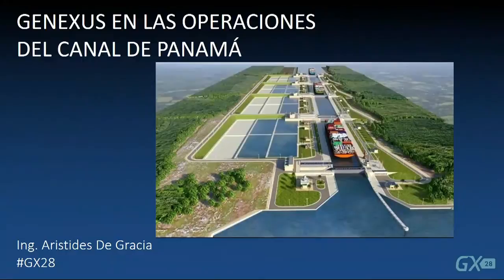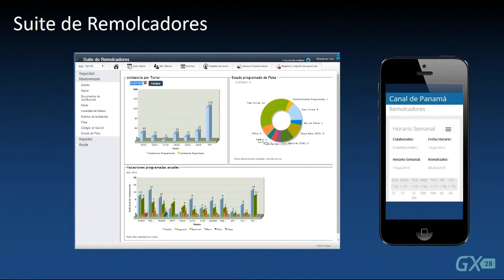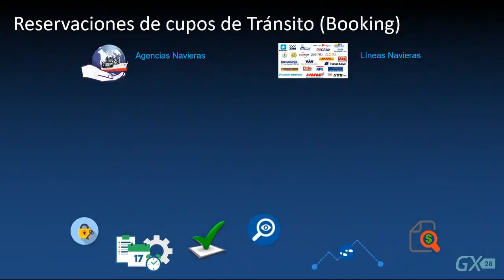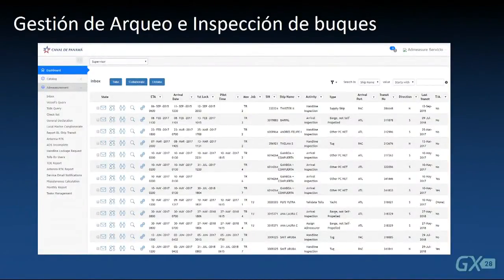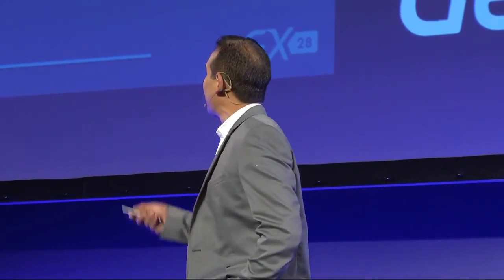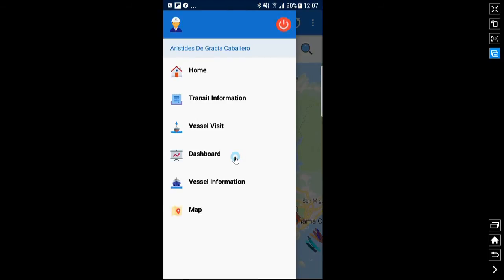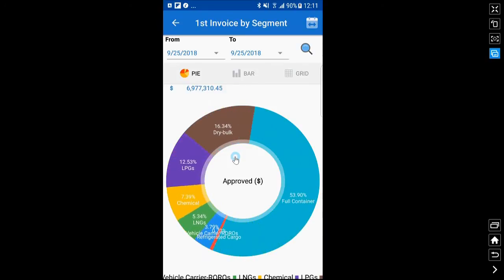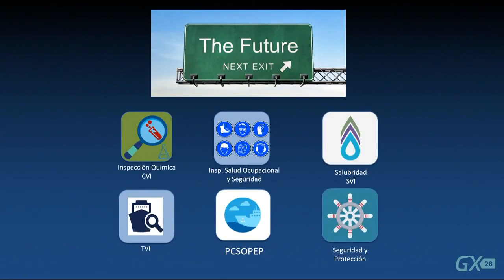Experience in the Panama Canal - Aristides De Gracia - Canal de Panamá